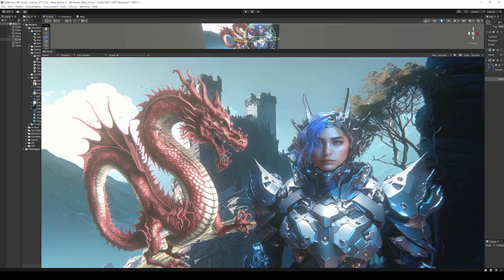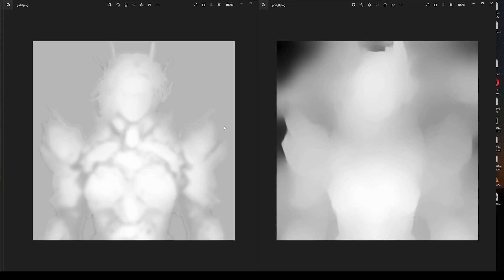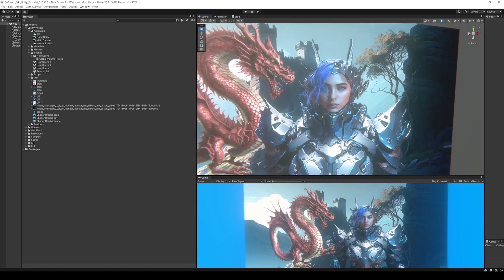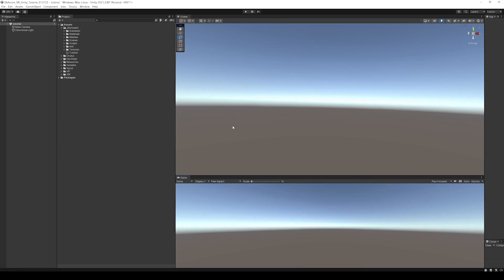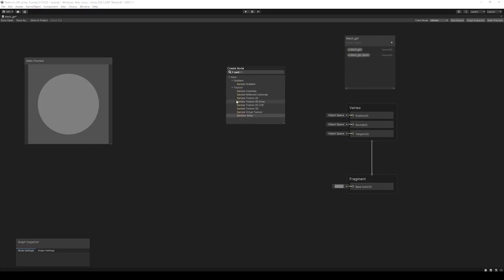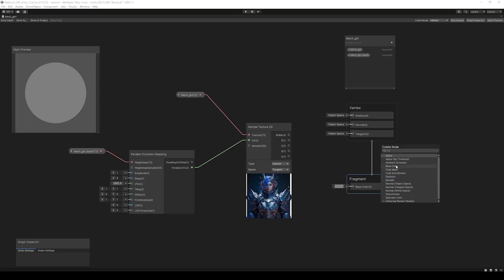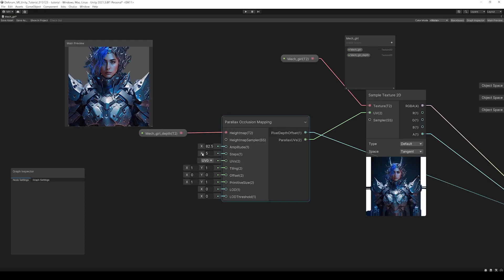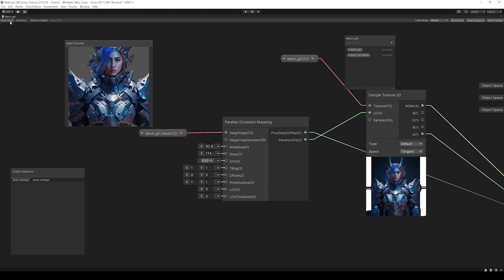Make Stereoscopic Midjourney Images with Depth Maps in Unity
In this tutorial we show how to take your inspired Midjourney and/or Stable Diffusion images and use Unity ShaderGraph and Depth masks to create a compelling stereoscopic effect resulting in the illusion of 3D geometry that you can use in animations and game development.

📚 Resources mentioned in video:
===Useful DEPTH MAP sites===